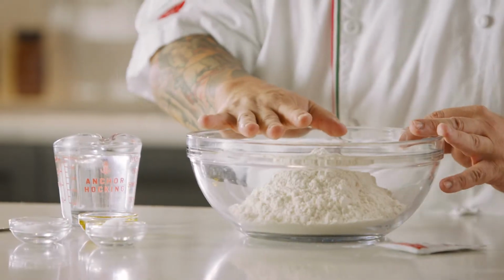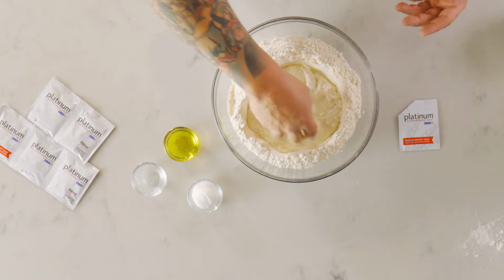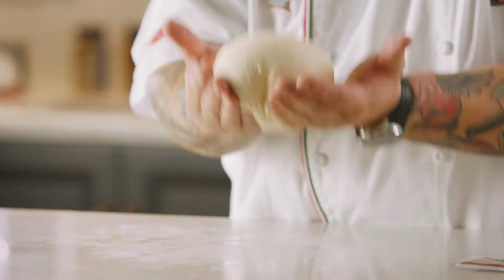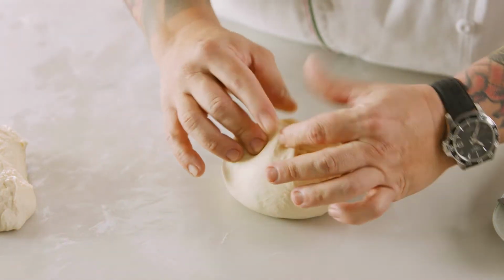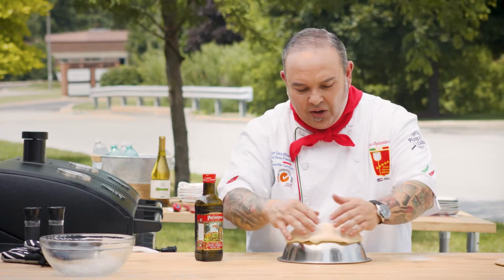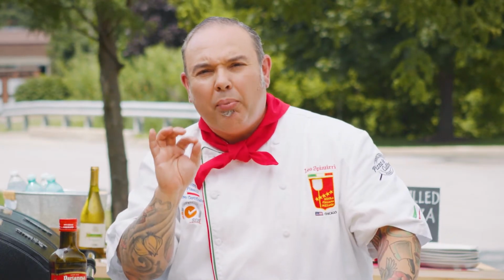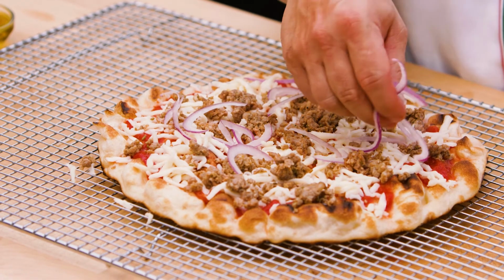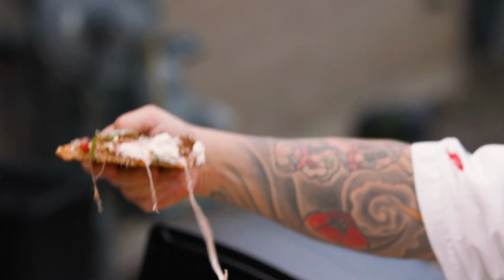How to make Sausage and Ricotta Grilled Pizza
Your traditional sausage and cheese pizza just got an upgrade with a homemade grilled artisan pizza crust.